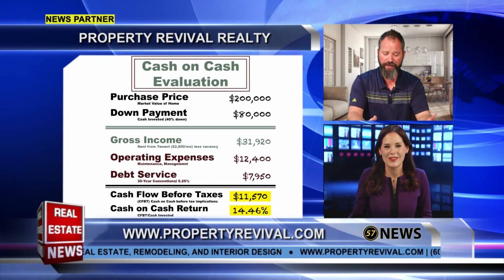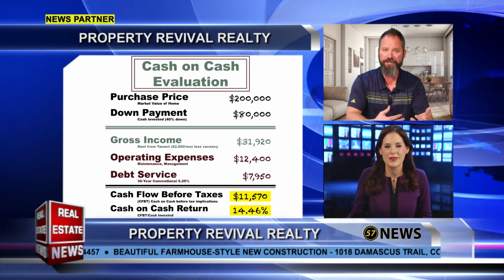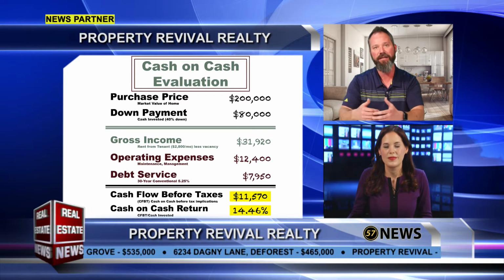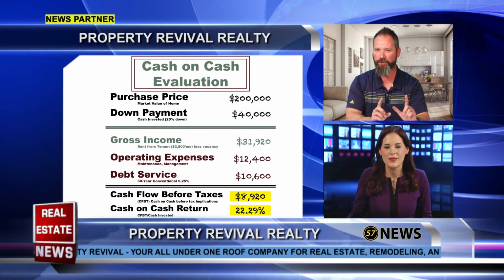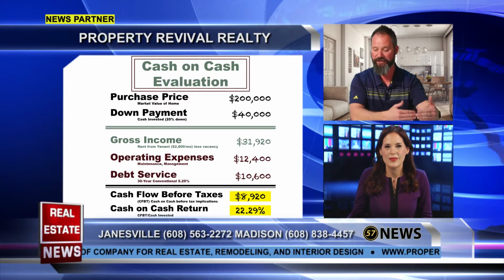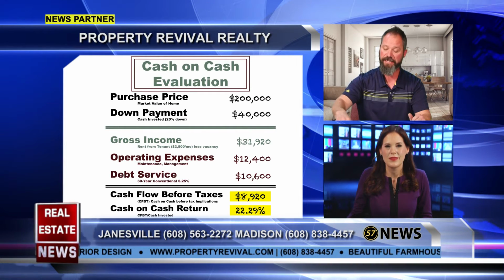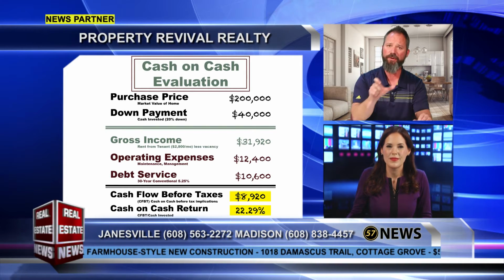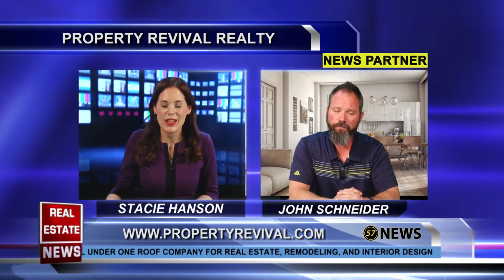WI57 | The Real Estate News | Property Revival - John Schneider | 10-31-18